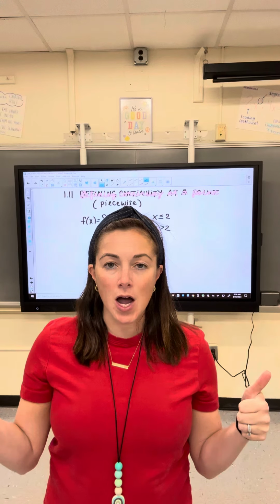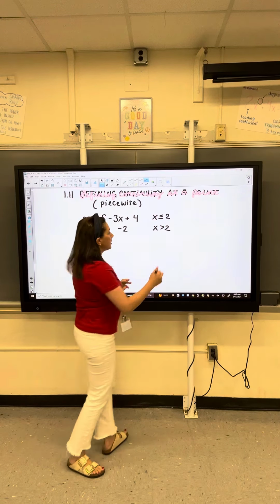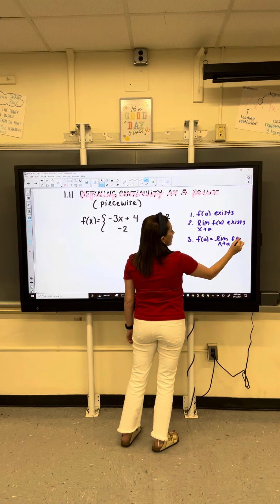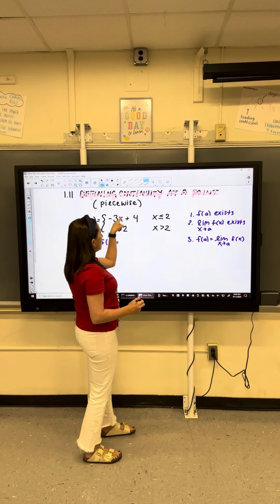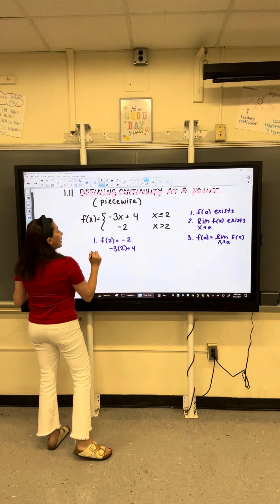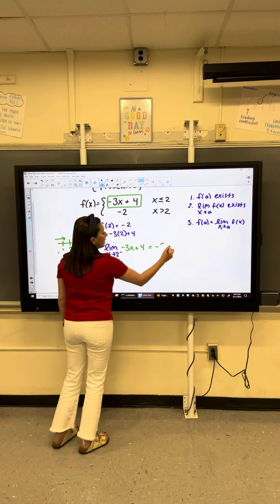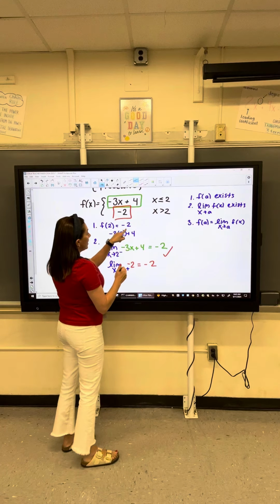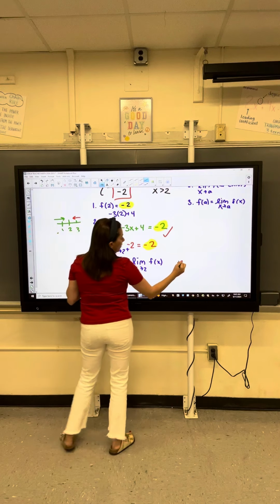1.11 - Defining Continuity at a Point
Let’s learn how to find if a function is continuous at a point 🫶